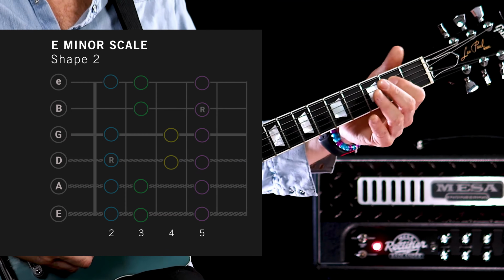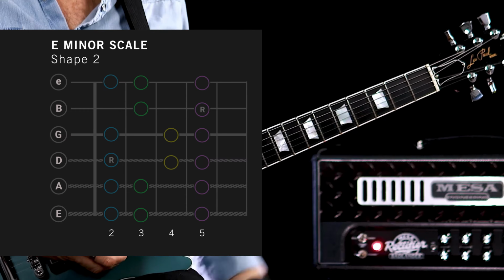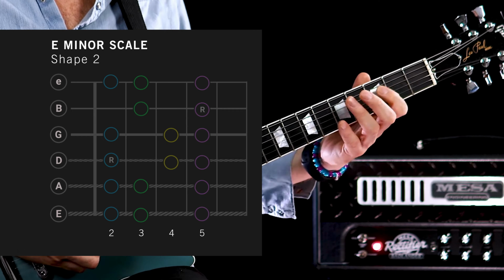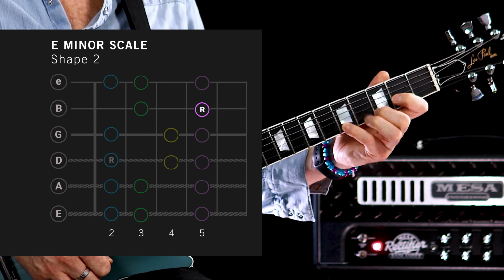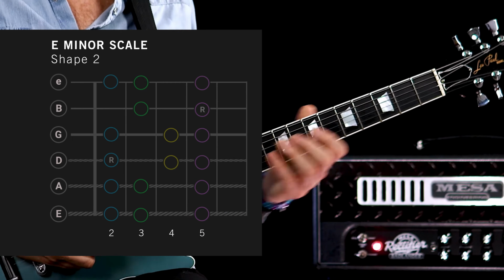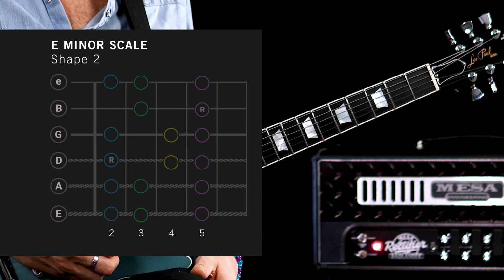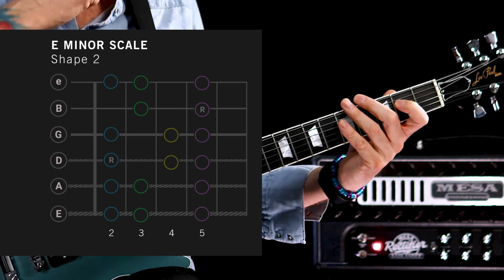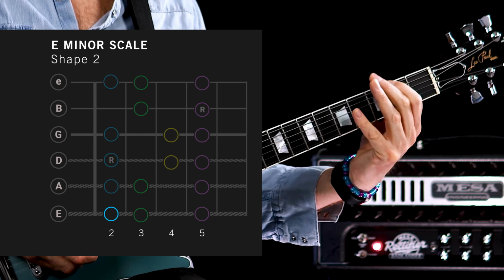Learn Shape 2 of the Minor Scale!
In this video, we’re diving into shape #2 of the E Natural Minor scale, and basing it around shape #2 of the E Minor Pentatonic scale, both sharing the same root notes. If you're familiar with the CAGED system, this shape also aligns with the D minor moveable shape, or more simply, the D string root power chord shape.

👉 Perfect for intermediate guitarists looking to expand their fretboard knowledge and connect scale shapes using familiar patterns.